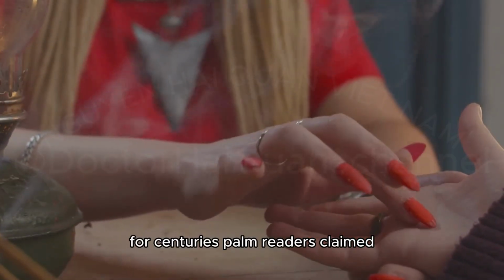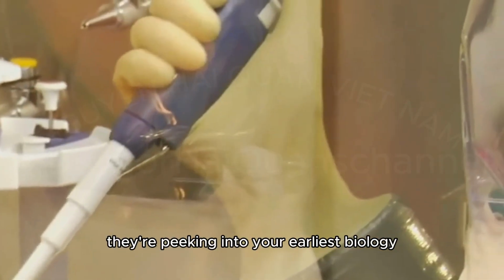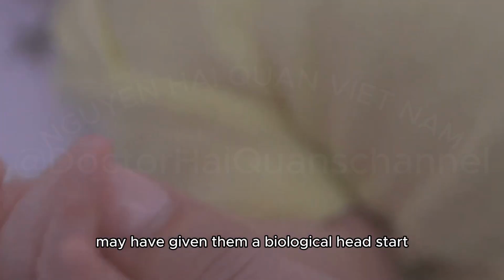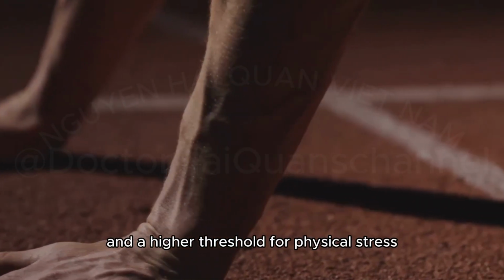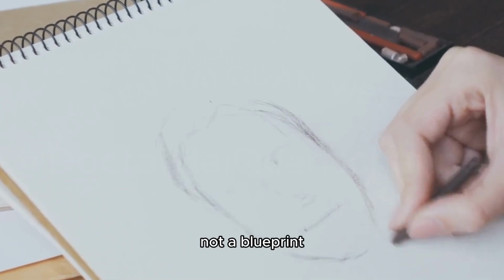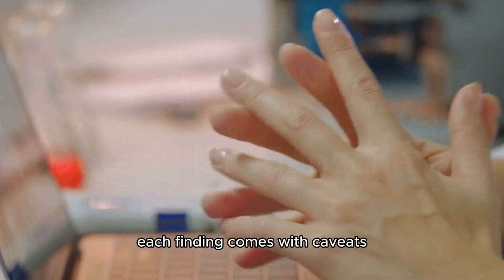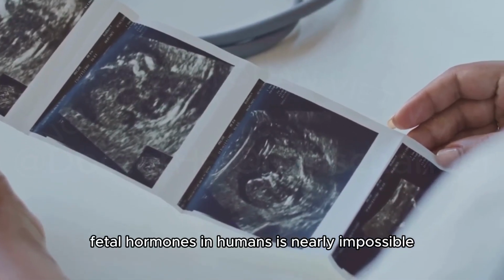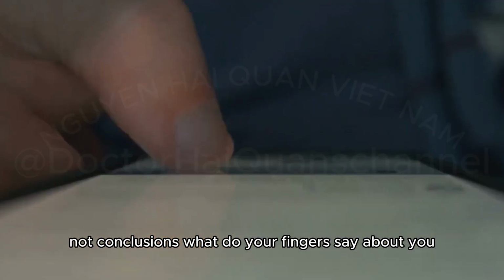Revealed: What the length of your fingers says about you, according to science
Ever wondered what the length of your fingers reveals about you? In this fascinating 10-minute video, we explore the intriguing science behind the 2D:4D ratio — the relationship between your index and ring finger lengths. Discover how this simple measurement could indicate your athletic potential, especially in endurance sports like marathons and cycling. Researchers have found that a longer ring finger may signal better cardio-respiratory fitness and exercise tolerance. But that's not all; dive into surprising links between finger length and personality traits, health risks, and even sexual orientation. Join us as we unlock the secrets your fingers hold!

Dear friends, below I will leave some links. Links to Amazon sales pages in the US market. .. thank you very much

The 36 Best Sun Hats to Keep You Cool This Summer 2025, According to Stylists :

1. Scala Women's Cotton Hat with Inner Drawstring and Upf 50+ Rating
2. Sunday Afternoons Ultra Adventure Hat
3. Wallaroo Hat Company Montecito Hat
4. THE NORTH FACE Horizon Breeze Brimmer Hat
5. Shinchic Waterproof UPF 50+ Bucket Hat
6. Ponyflo Sunblocker Wide Brim Hat Oprah Daily
7. MISSION Cooling UPF Sun Defender Hat Men's & Women's Hat for Hiking
8.  FURTALK Sun Hats for Women Wide Brim Beach
9. EINSKEY Sun Hats for Men Women
10. Beach Sun Straw Hats for Women, UPF 50+ UV Sun
11. FURTALK Womens Beach Sun Straw Hat UV
12. Funky Junque Women's Stylish Beach Sun Hat
13. Summer Mesh Sun Hats for Women UV
14. Waterproof Sun UPF 50+ Bucket Hat UV Protection
15. Women's Outdoor UV-Protection-Foldable Sun-
16. Hat for Men & Women, Fishing Hiking Beach Garden
17. UV Protection Caps Floppy Beach Packable Visor
18. Hiking Fishing Hats,Wide Brim Sun Hat for Women&Men
19. Beach Summer Hat Wide Brim Packable Cowboy Hat
20. Sun Hats for Men Women Fishing Hat UPF 50+
21. Sukeen Cooling Sun Hat for Men Women UPF50+ Wide
22. Women's Wide Brim Sun Hats UV Protection
23. Leotruny Women Super Wide Brim Sun Hat
24. Sun Hats for Men Women Fishing Hat UPF 50+
25. FURTALK Summer Straw Beach Sun Hats for Women
26. Women Mesh Sun Hats Summer Beach UV
27. PFFY Sun Bucket Hats for Women Men
28. FURTALK Sun Hats for Women Summer Wide Brim
29. NPQQUAN Ponytail Sun Bucket Hats for Women Men
30. Dual Purpose Hat for Beach Summer Packable Cap
31. FURTALK Womens Mens Wide Brim Straw Panama
32. Sun Hats for Women Sun Protection Wide Brim Shawl
33. Lanyard UPF Summer Straw Sun Hats for Women
34. Summer UV Protective Bucket Hat UPF 50+ Hat for Fishing Hiking
35. ELLEWIN Outdoor Sun Hat for Men Women
36. GearTOP Safari Sun Hat for Men and Sun Hats for Women UV Protection UPF 50+ Hiking, Gardening, Fishing